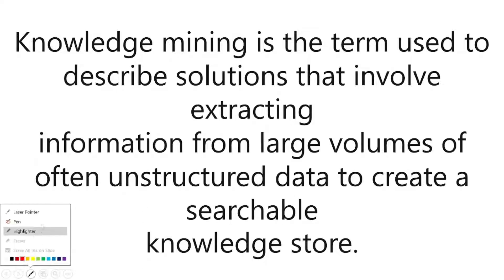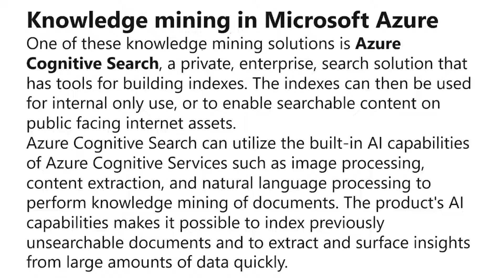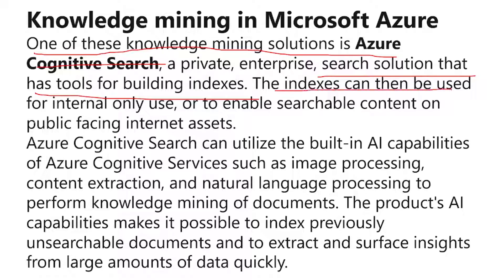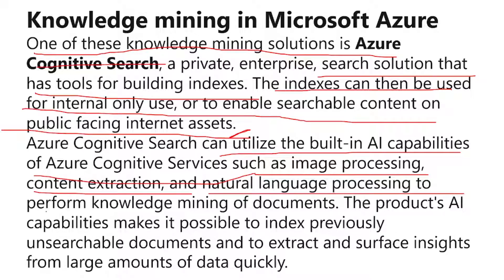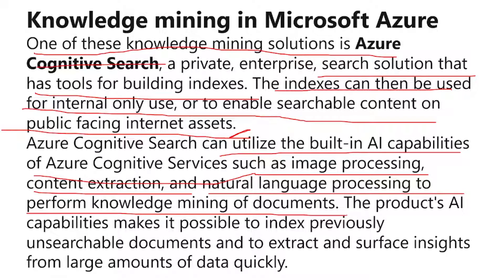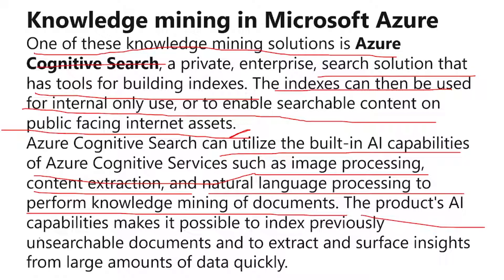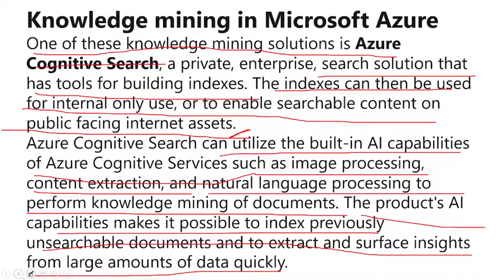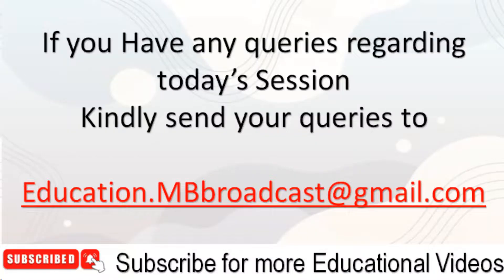Knowledge Mining | Part 6 | Artificial Intelligence | SEC Model 1 | B.Com NEP Scheme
Artificial Intelligence
Knowledge Mining
SEC Model 1